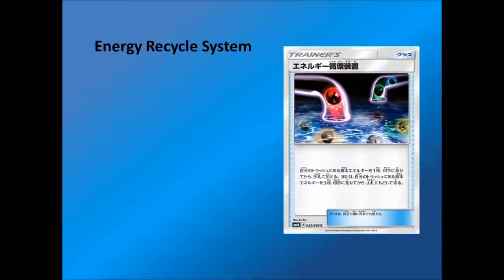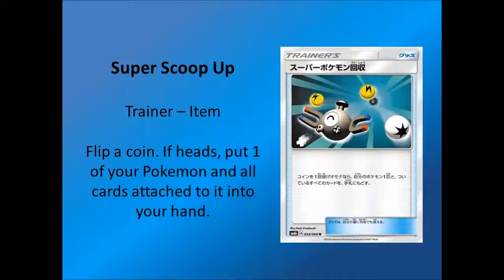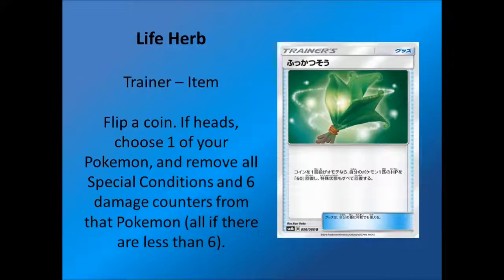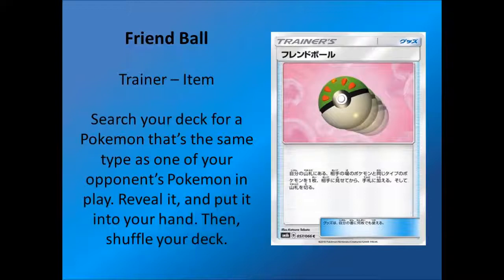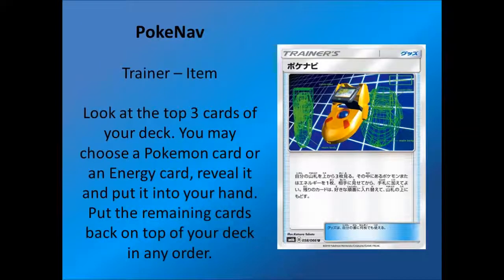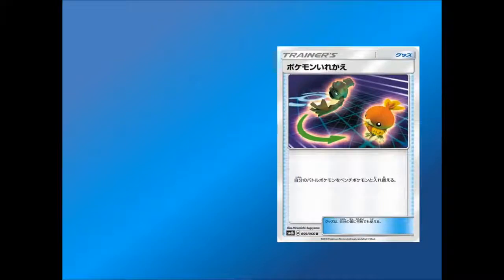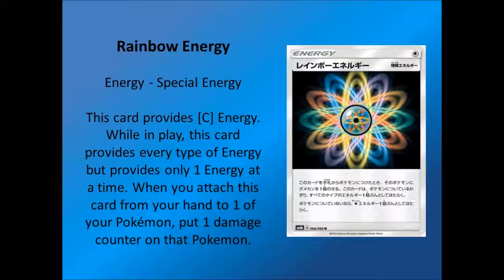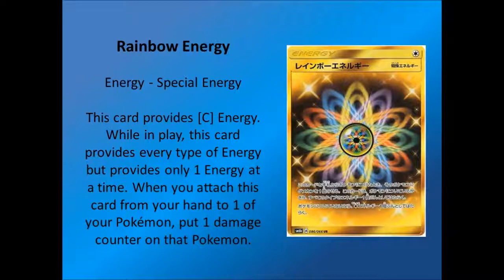Pokemon TCG: News Update: SM6b: Trainer Cards: Information & Artwork!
They were announced around 2-3 months ago. But these cards will be coming out in our new set: Celestial Storm.
In the video we study the different supporters and I give my own opinion on how playable they will be, what they can do, how they can work & how expensive the card might become if it gets popular!

Many thanks :)